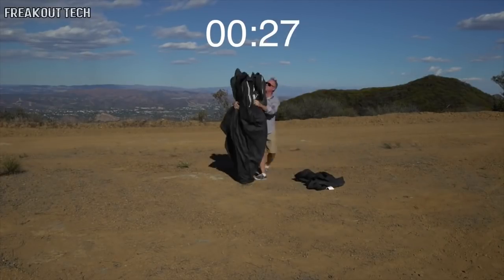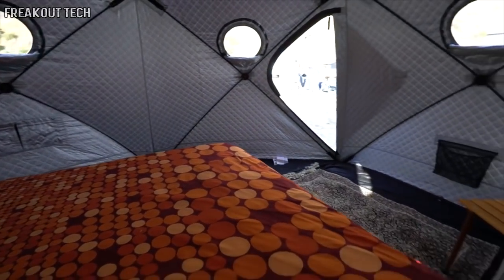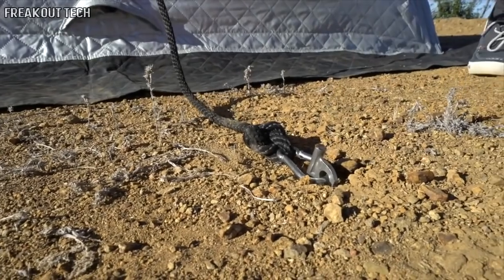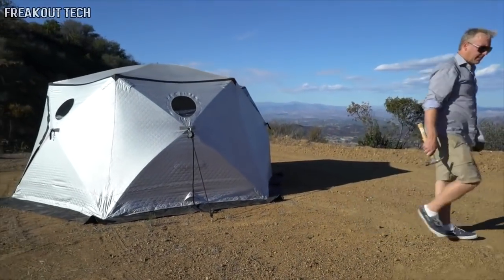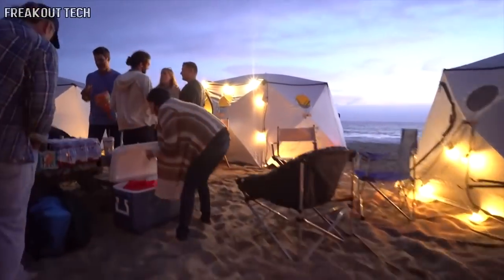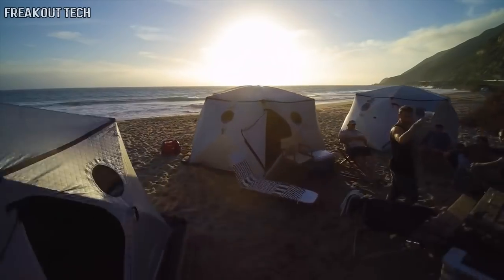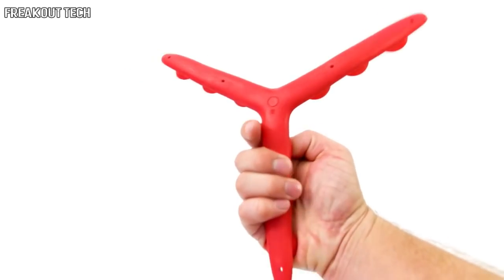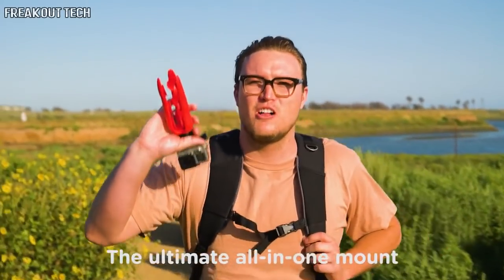5 Future Tech Inventions You Need To See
5 Future Tech Inventions You Need To See

5. DeepFrame by Realfiction

4. Nissan eNV200 WORKSPACe - World's First Electric Mobile Office

3. HEXA - Programmable Highly Maneuverable Robot

2. Shiftpod - Shelter System Solutions

1. Tenikle: The Most Useful Tech Accessory